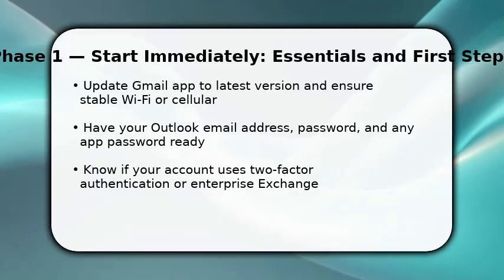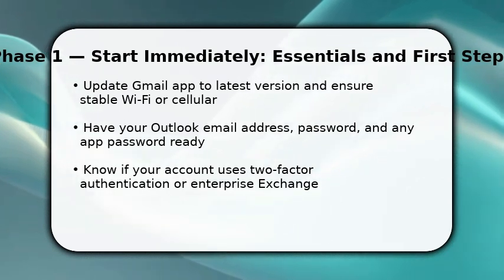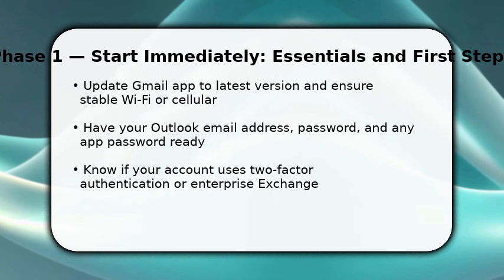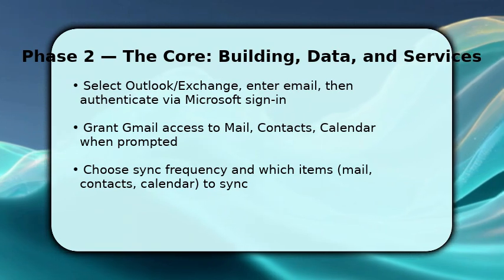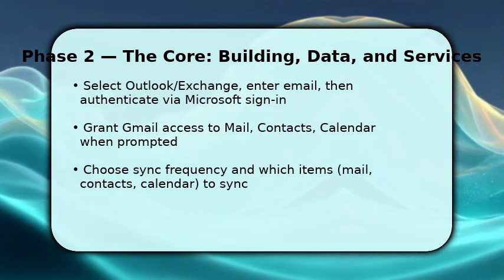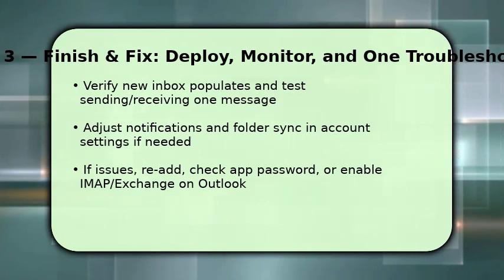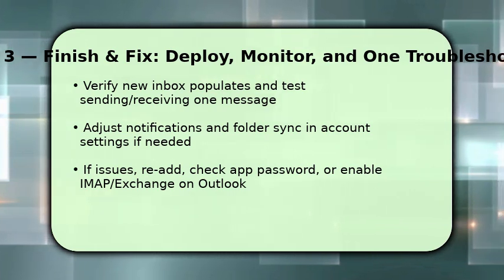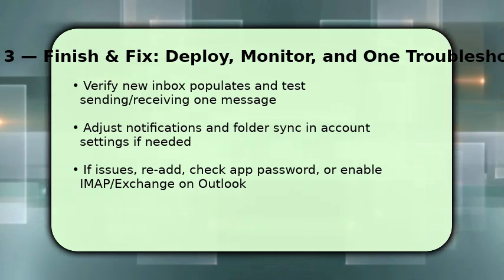How to Add Outlook Account in Gmail App - Easy Guide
How to Add Outlook Account in Gmail App - Easy Guide | 🔒 Surfshark VPN Deal — Stay private and secure. $1.99/mo + 3 Months Free ▸

Learn the simple steps to link your Outlook account into Gmail for seamless email management. This guide covers essential tips and tricks, ensthy including setting up IMAP/POP connections and troubleshooting common issues.

How to add Outlook in Gmail, Link Outlook with Gmail, IMAP connection setup, Outlook account integration, Gmail sync problems